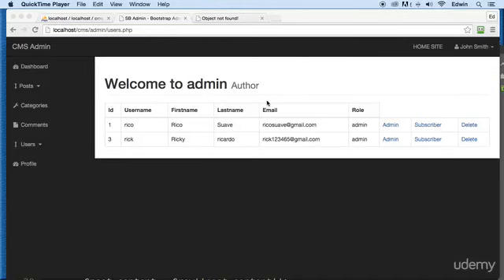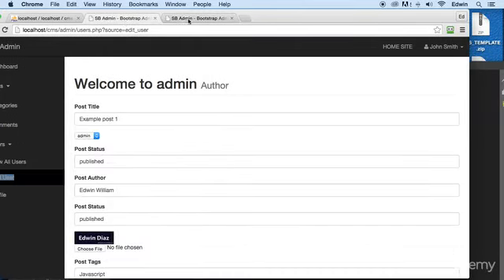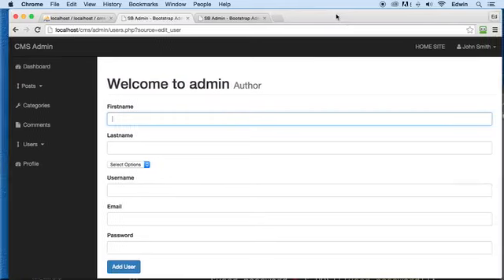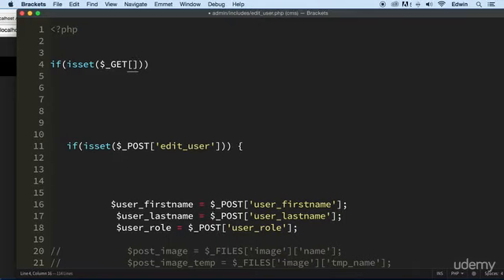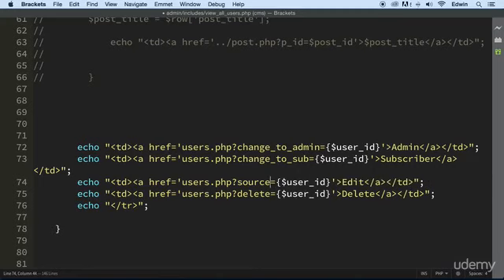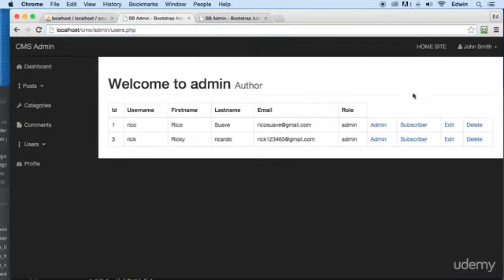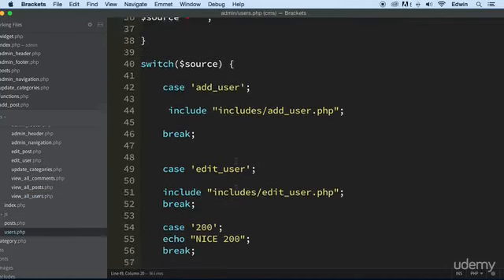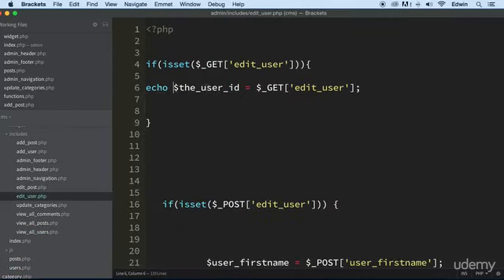12 Setting Up the Edit User Page - CMS USERS - PHP COURSE CMS PROJECT